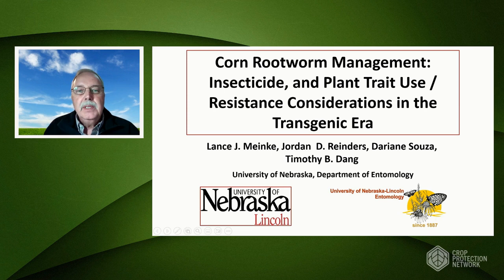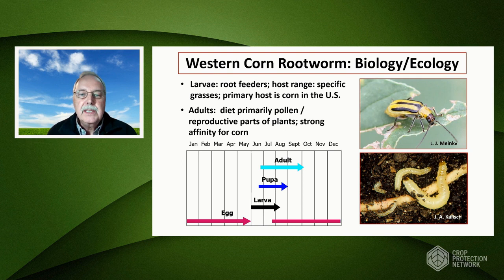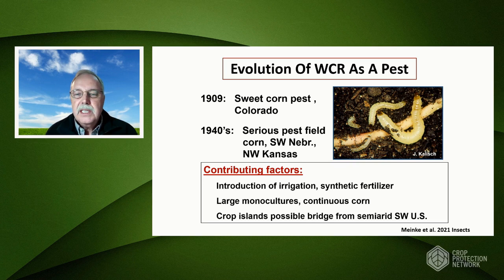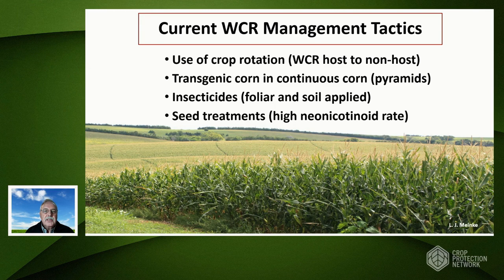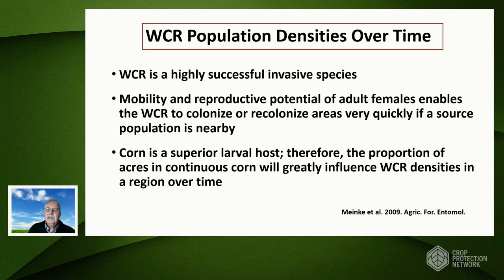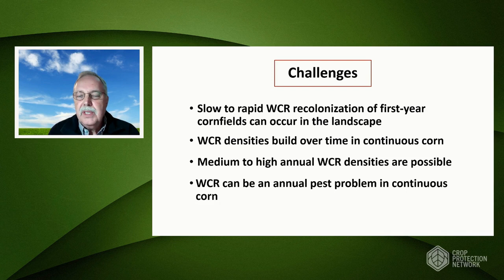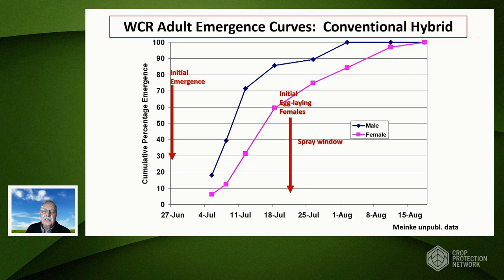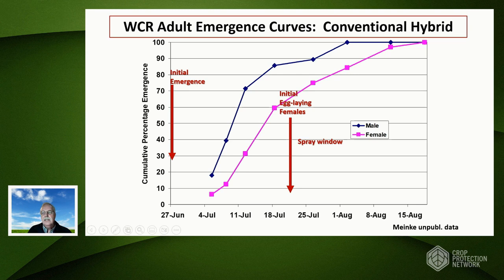Corn Rootworm Management: Insecticide and Plant Trait Use/Resistance Considerations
University of Nebraska Entomologist Dr. Lance Meinke provides an in-depth analysis of corn rootworm management, covering resistance considerations when using insecticides and when considering plant traits. Also discussed is corn rootworm biology, insecticide use, plant trait use, and resistance considerations when using both as well as the need to develop holistic integrated pest management programs in the transgenic era.

Speaker: Dr. Lance J. Meinke, Professor, Insect Ecology & Behavior,

Integrated Pest Management, Resistance Management Chrysomelid Taxonomy

University of Nebraska, Department of Entomology

This episode of CPN TV can be applied towards CCA Continuing Education credit!